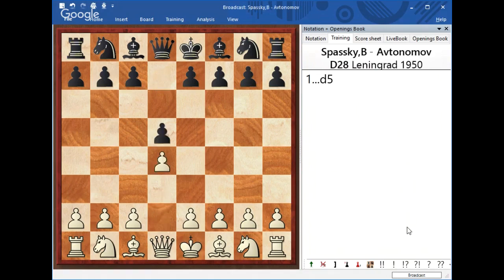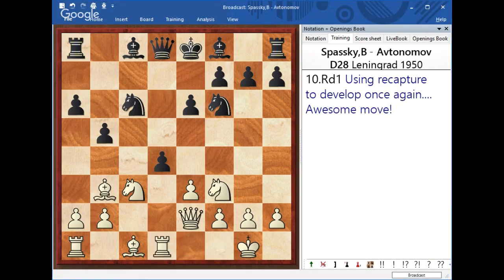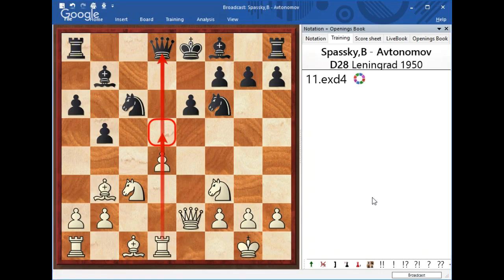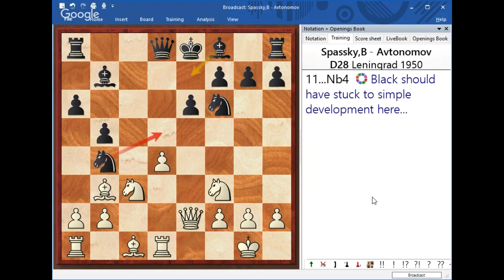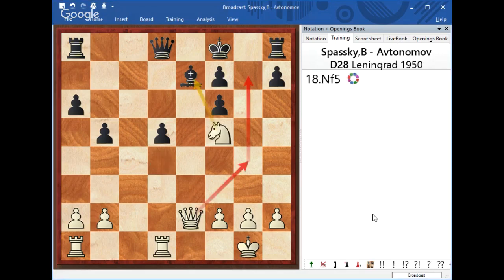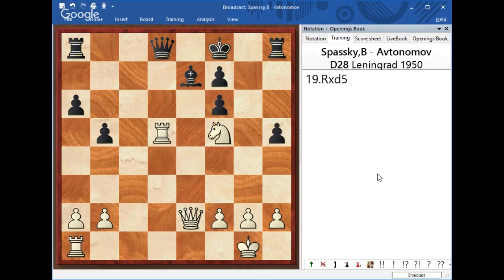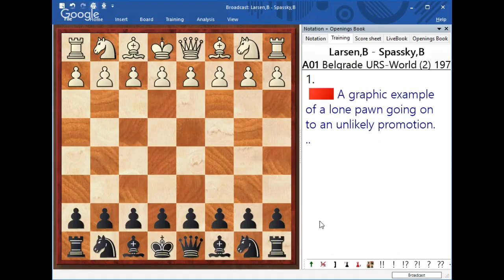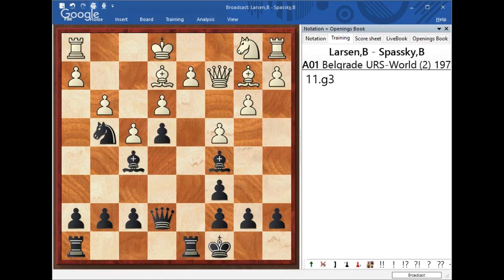Chess Tactics to Trap the Uncastled king 👑 with IM Valeri Lilov! - [Free Training]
► Want GM Lemos' new, 9 hour Chess Tactics Masterclass? It's a deep investigation into the secrets of tactical genius.🎮 Get your copy for half-price here!

In chess, as in warfare, how quickly you mobilize your forces can be the deciding factor between a blitzkrieg victory and a humiliating surrender. To trap the uncastled king requires attacking verve, a sense of urgency and a fine grasp of tactics – all qualities that IM Valeri Lilov explains step-by-step in this week’s iChess Webinar.

So, how can you trap the uncastled king before your opponent gets organized and scuttles away to safety?

In this webinar, IM Valeri Lilov sets out some key conditions for a central king hunt that you can watch out for in your own games, using three classic attacking games as his examples!